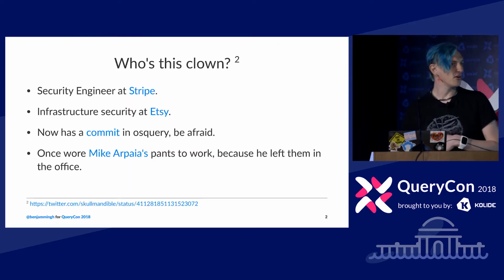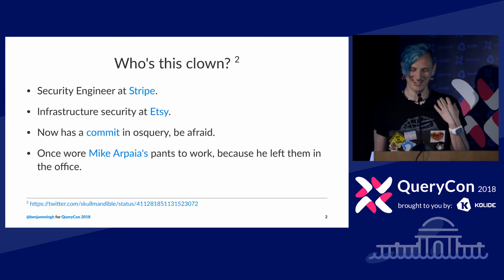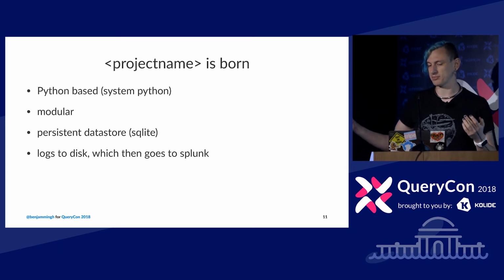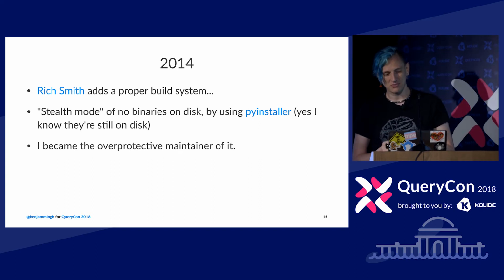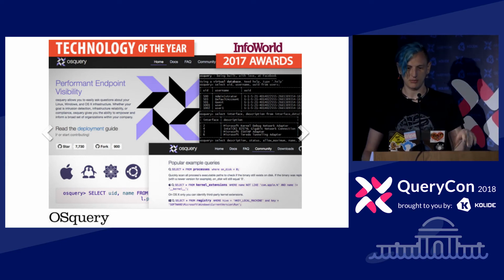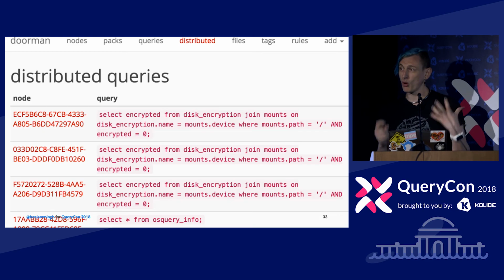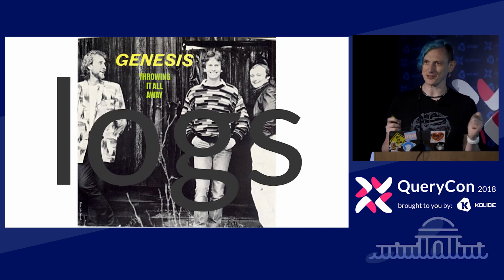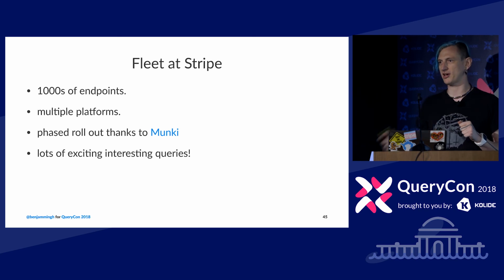QueryCon 2018 | Ben Hughes (Stripe) - Osquery, He Knows Me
(Production Osquery)

This talk, aimed at everyone, highlights the journey from before Osquery in my time with the Etsy security team, and some of the tooling and problems we faced. The wrong decisions I've made, so you can learn from my foolish hubris. To a number of thousand deployment of Osquery (and fleet and some not so fleet) at Stripe.

San Francisco, CA: 5/31 - 6/1/2018